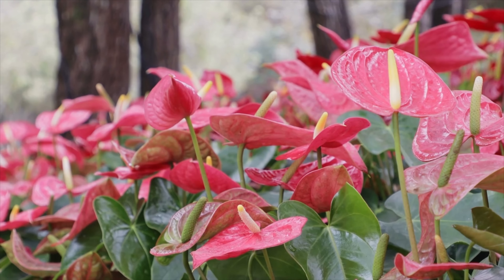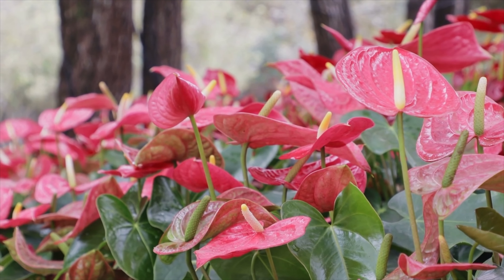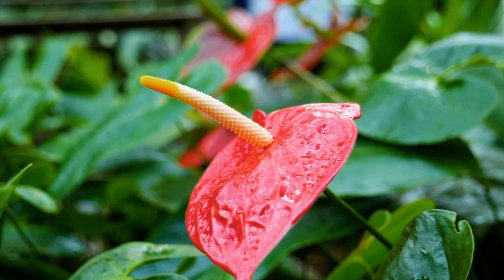Are Anthuriums Easy Houseplants? | Ep 7 Anthurium FAQ Series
Hey everyone in this video I try and answer the question if Anthuriums are easy houseplants. They are great houseplants that will provide you with continuous blooms throughout the year.

Corbin
X